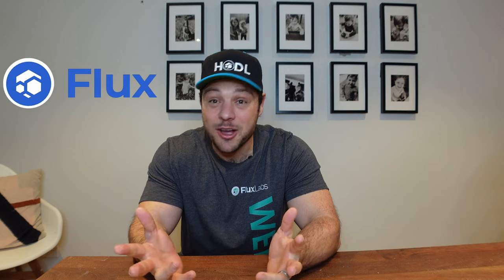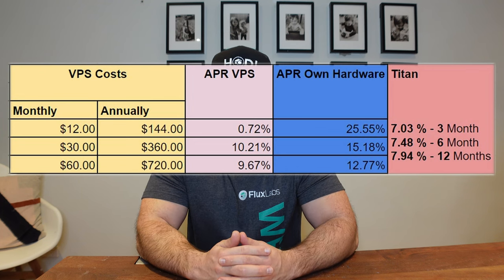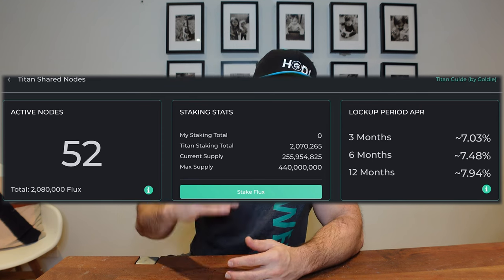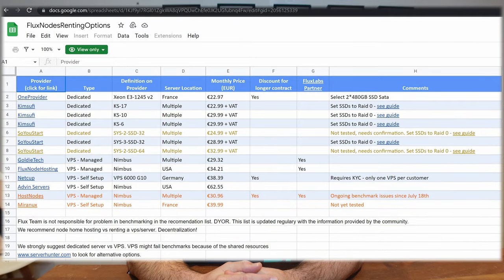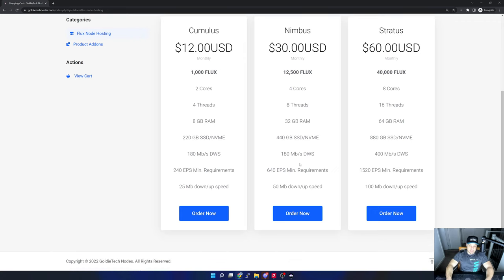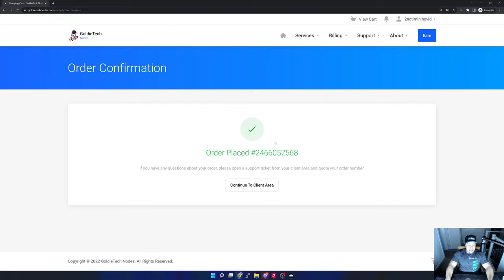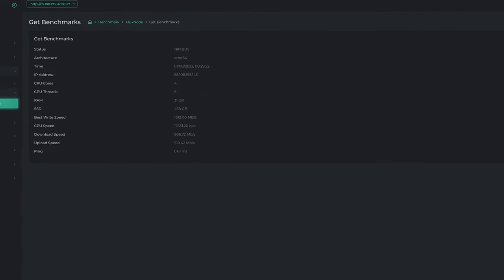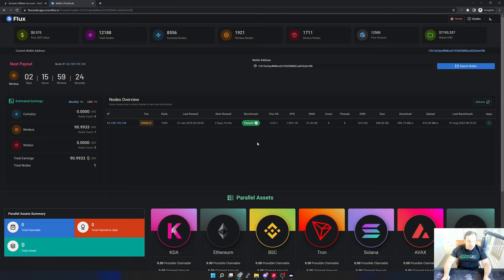Setup a Nimbus Flux node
In todays video i through the setup of a Flux node making use of Goldietech nodes.

⌚ Timestamps:
00:00 - Intro
00:30 - History
02:30 - Profitability
04:42 - Pros
05:42 - Cons
08:03 - Sponsorship
10:22 - Register account
16:11 - Starting node
20:50 - Checking queue
22:17 - Outro